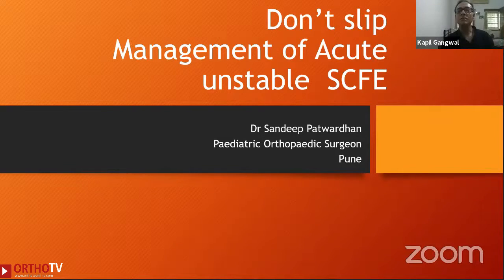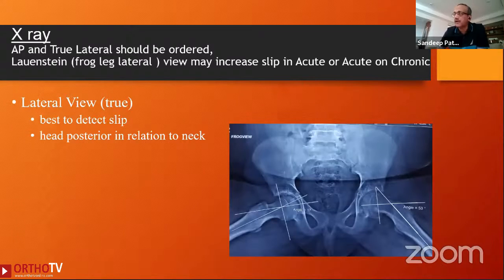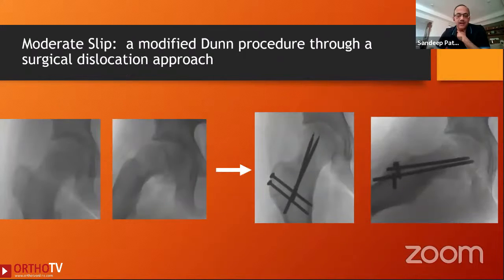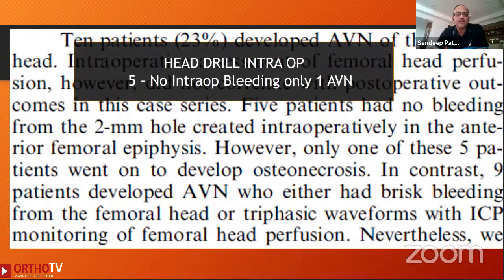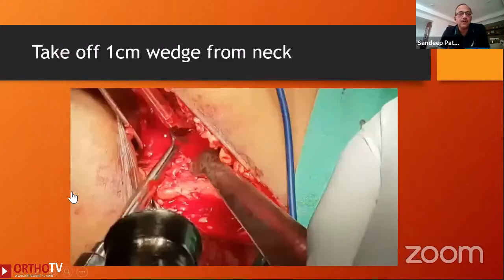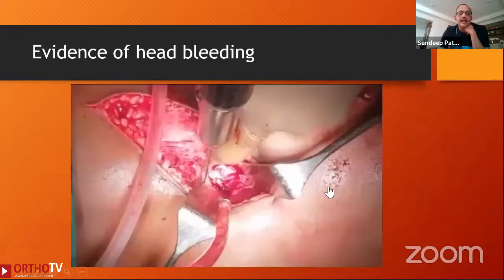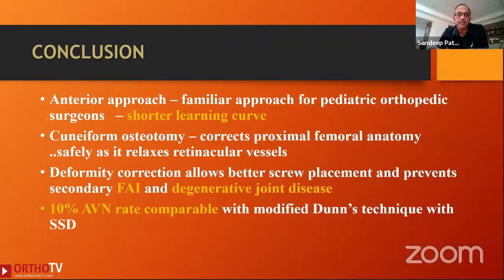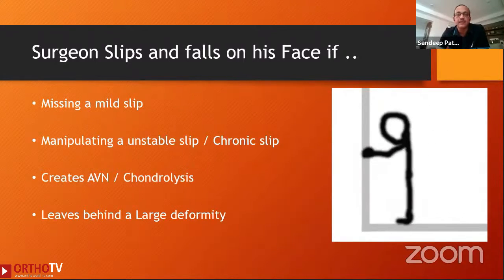Dont Slip Management of Acute Unstable SCFE - Dr Sandeep Patwardhan